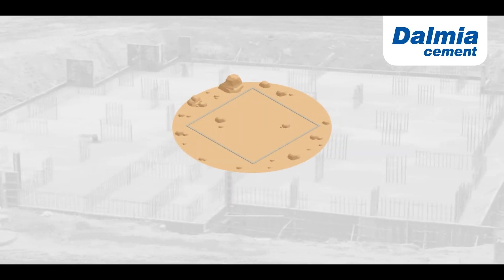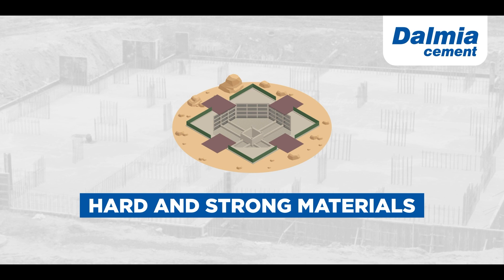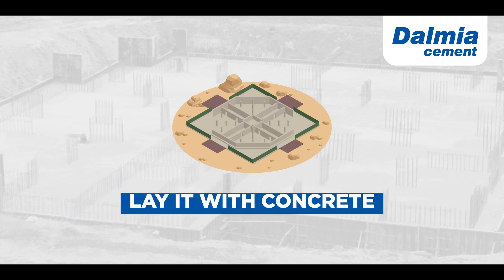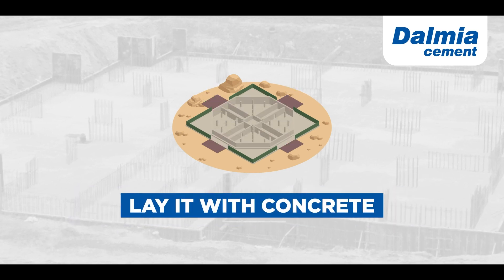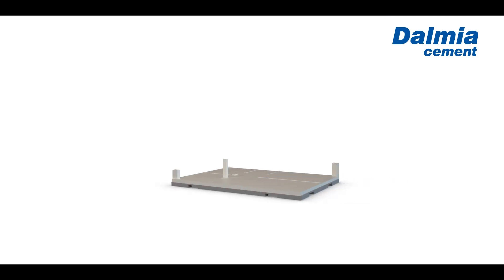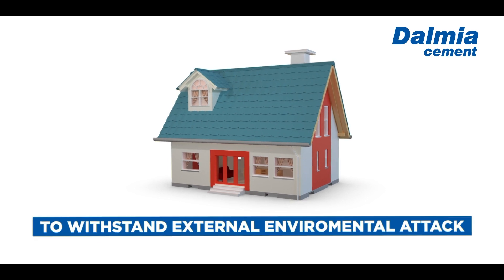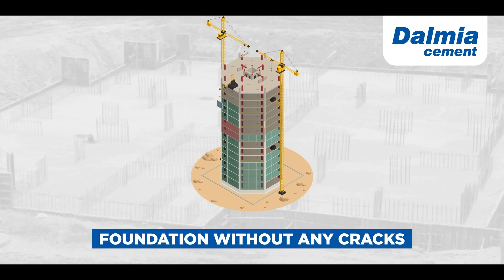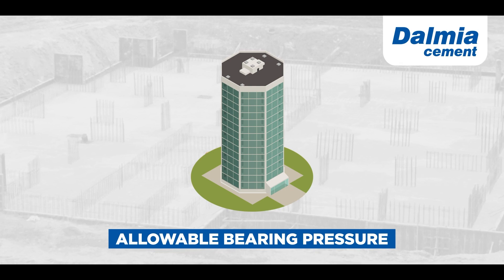Aspects Of Building Construction (Structural Foundation) | Dalmia Cement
With Dalmia Cement Construction101 learn the basics of structural foundation. Get to know the proper methods and materials used to build a solid foundation for your home.